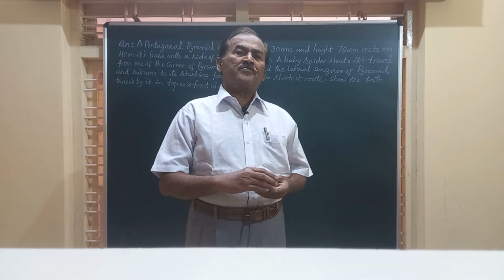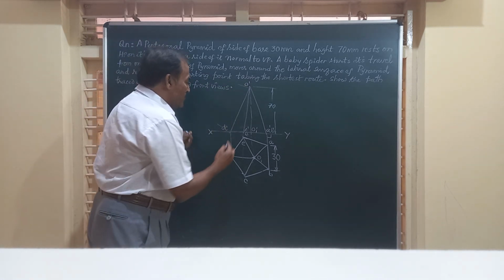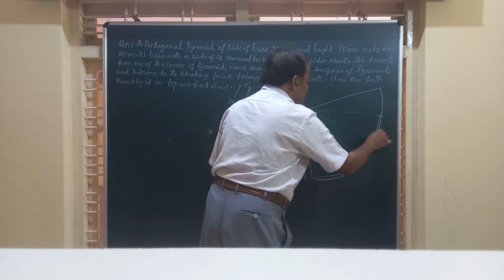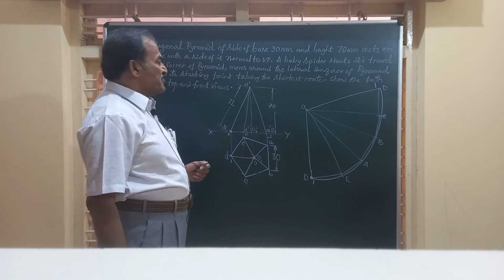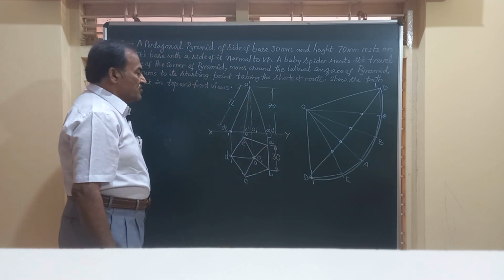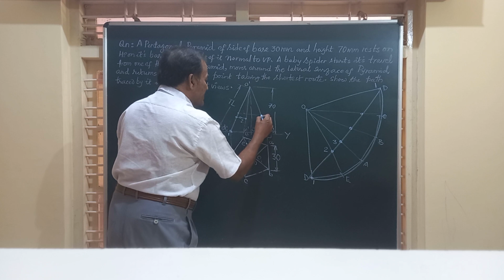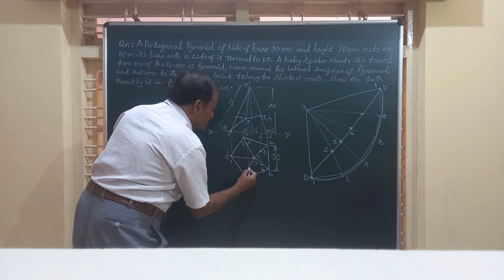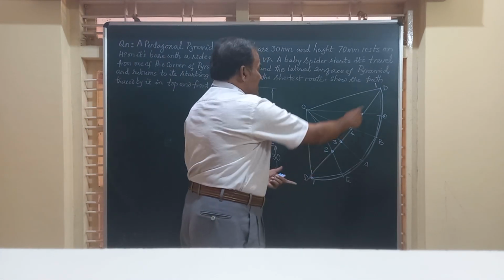Baby Spider on Pentagonal Pyramid (video no 332) /Development/ Engineering Drawing